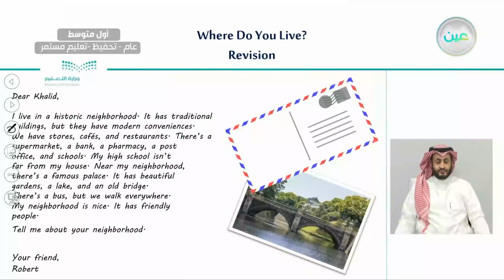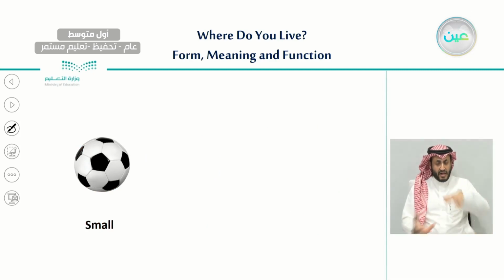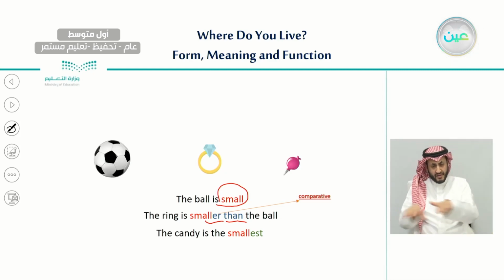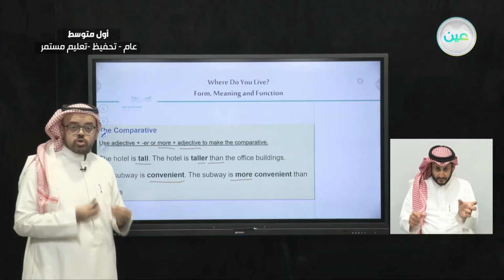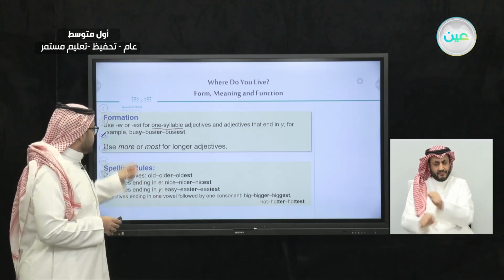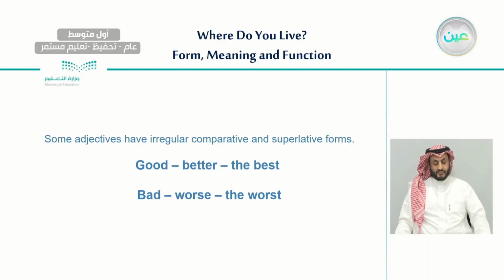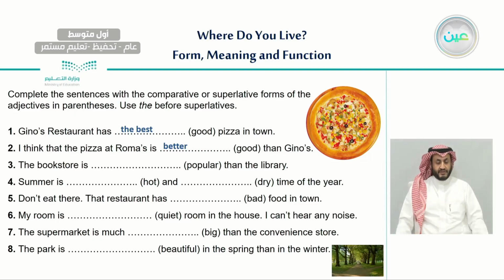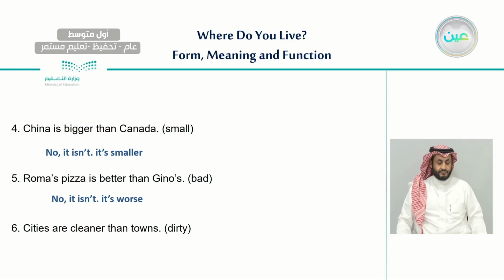"Where Do You Live?Form, Meaning and Function - اللغة الإنجليزية - أول متوسط"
الحصة الثامنة - الأحد- الأسبوع الرابع  - أول متوسط